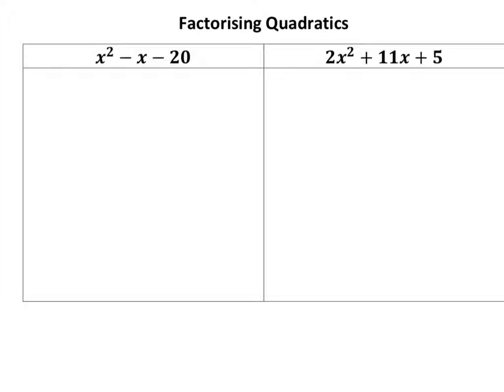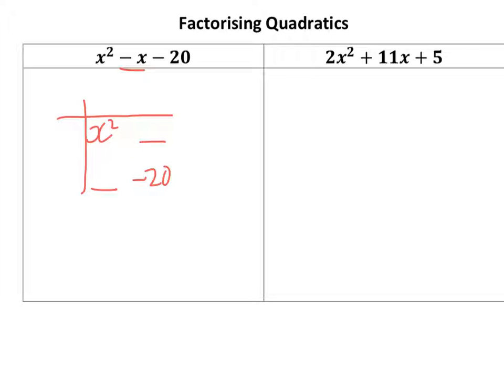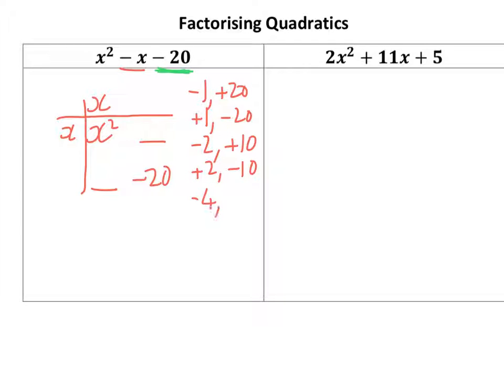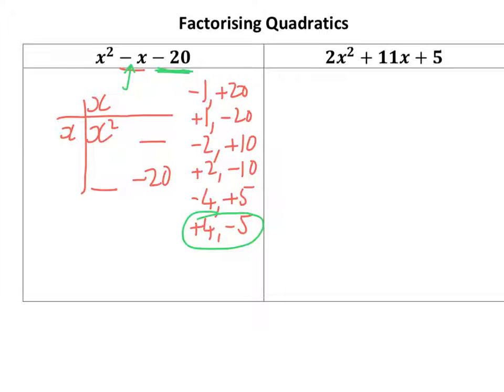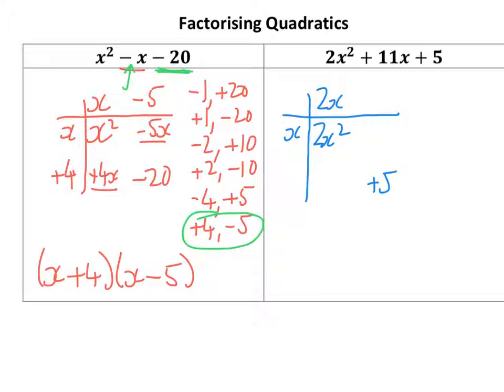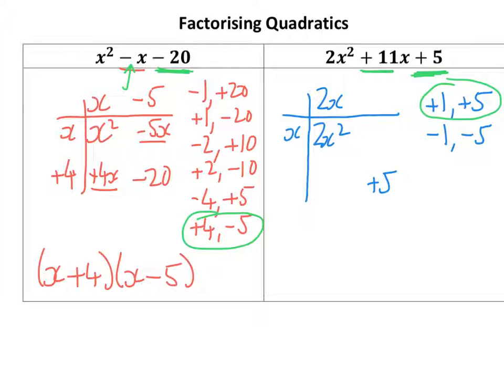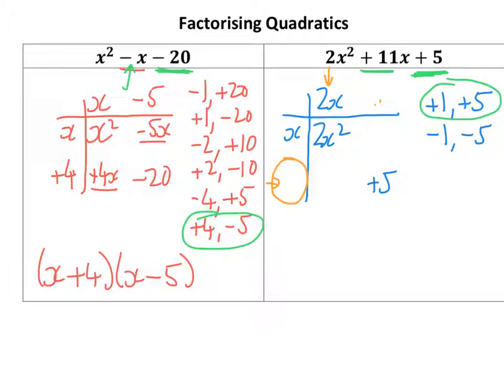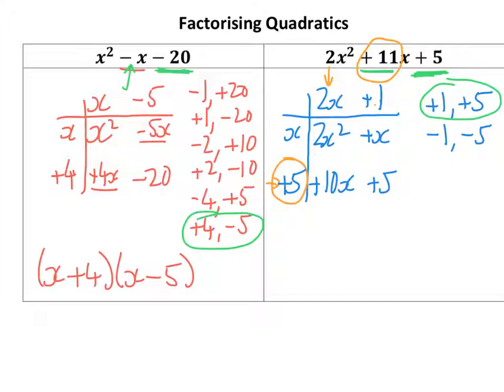Factorising Quadratics - Tutorial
This shows how to factorise quadratics by considering factors.